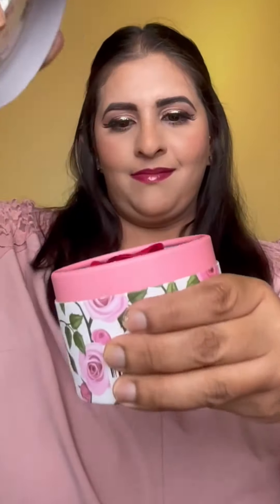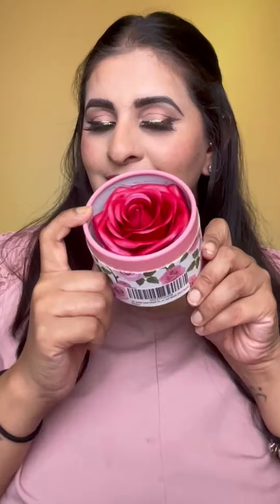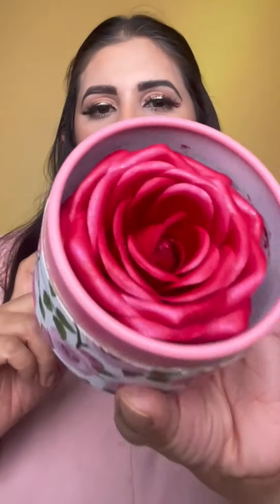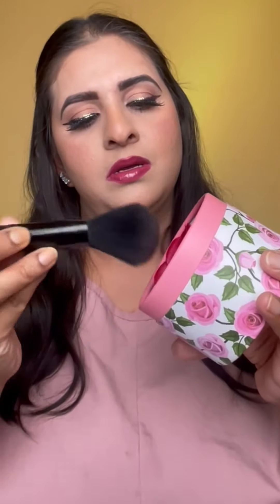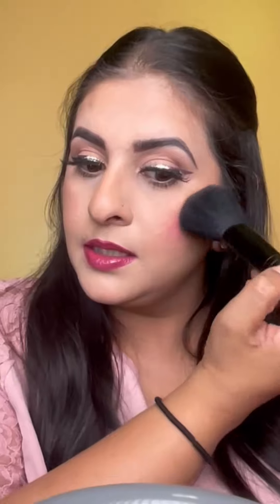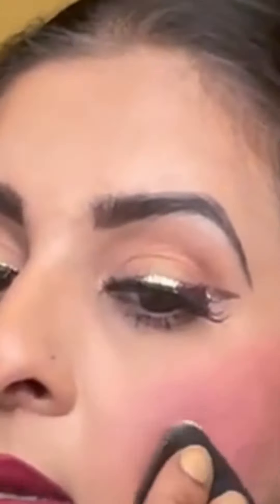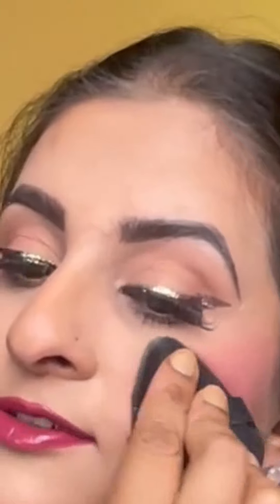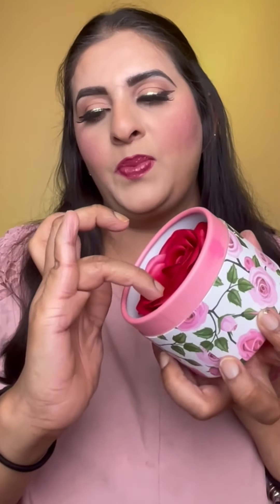Rose Petles Blush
Hey lovelies! I am absolutely in love with the Rose Petals blush. The soft, rosy hues give my cheeks a natural flush that's perfect for any look, whether I'm going for a subtle glow or a more glam vibe. The formula is so buttery and blends like a dream, leaving a silky, seamless finish that lasts all day. It's super buildable too, so you can go as light or bold as you like, Definitely a must-have in my makeup kit!